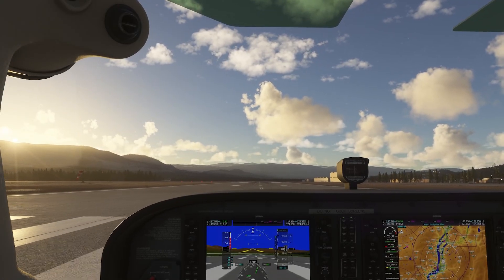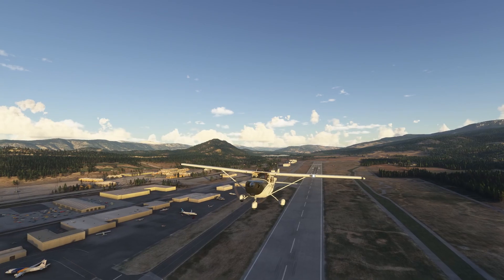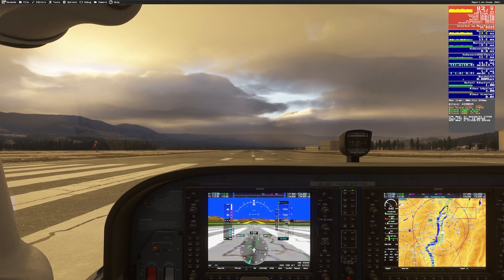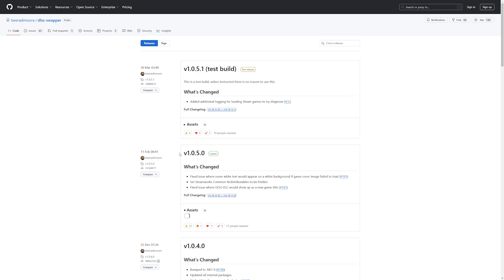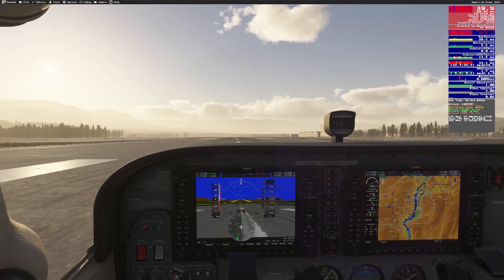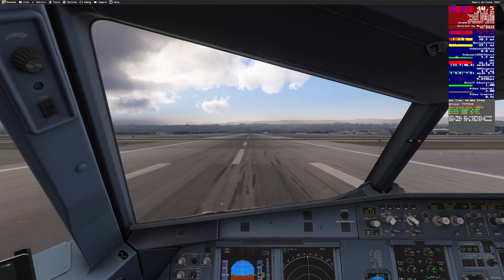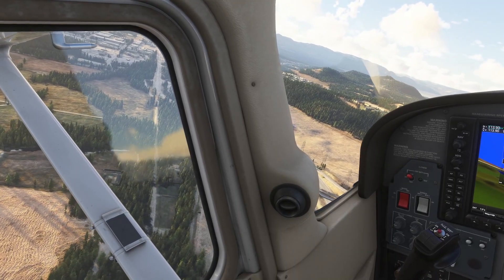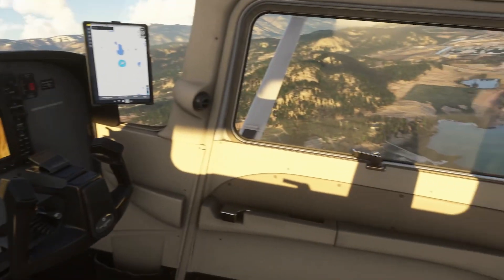I MAXED My Graphic Settings in MSFS 2024 and THIS Happened!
Ever wondered how far you can push MSFS 2024? I cranked every setting to the max, tested DLSS upgrades, and tackled major hubs with 3rd party addons. See the stunning visuals, FPS breakdowns, and surprising results!

0:00 – Intro & PC Specs
1:01 – Kelowna in the C172: Default Ultra Settings
1:36 – Maxing Out Graphics Settings (Render Scaling 200, LOD 400)
2:09 – Upgrading DLSS with DLSS Swapper (2.4.12 → 3.8.10)
2:46 – Back to Kelowna with DLSS 3.8.10: Performance Check
3:05 – Testing KSFO with iniBuilds A321LR (Live Traffic & Weather)
3:24 – KSFO with Flightbeam Captain’s Edition & Fenix A321
3:47 – Terrain LOD Experiments: 400 vs. 300 vs. 200
4:09 – Final Thoughts: Best Settings & Weird AI Behavior